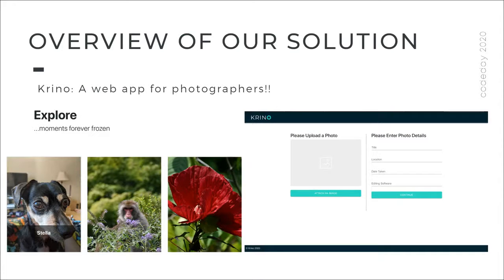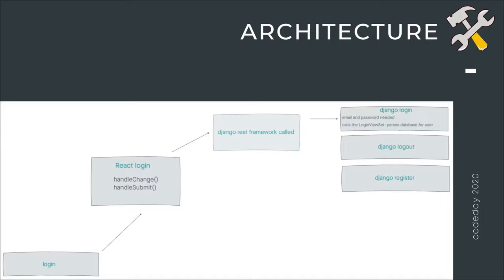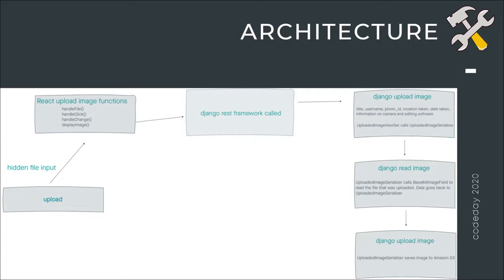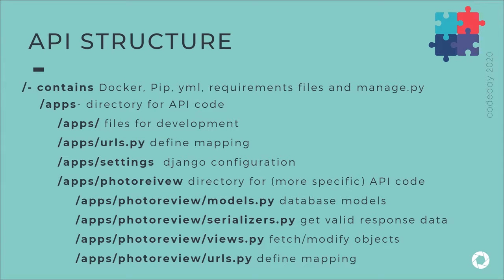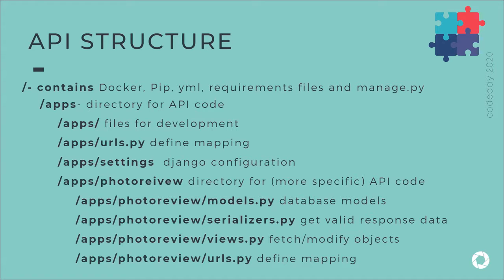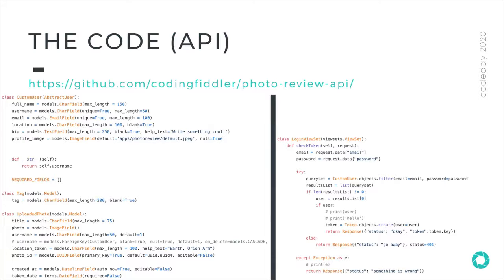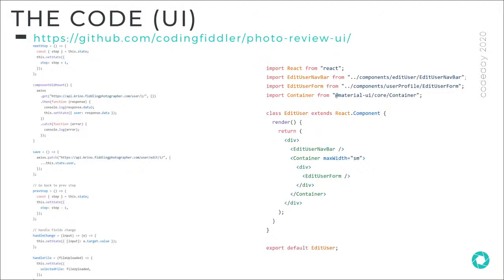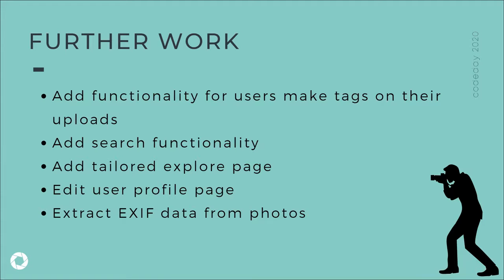Tech Talk: Krino - Amy Ghotra, Smilte Valasinaite, Zarrin Ali